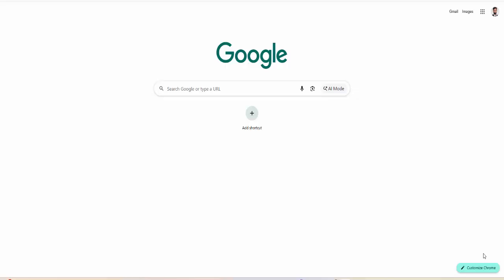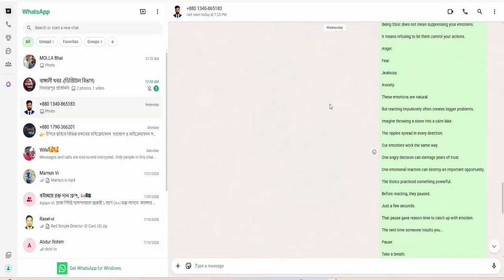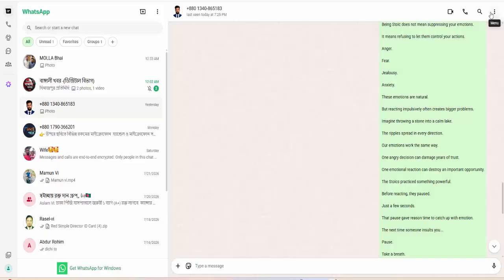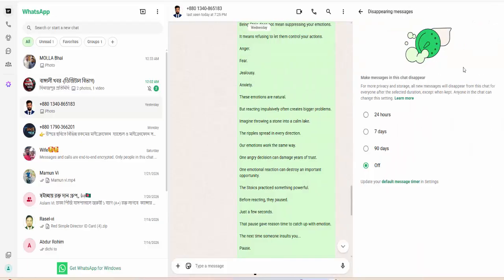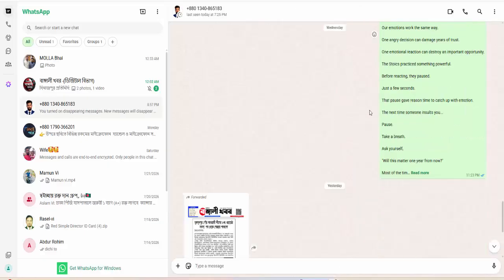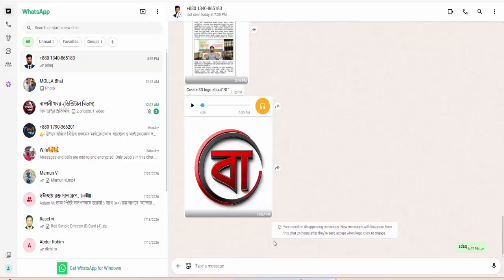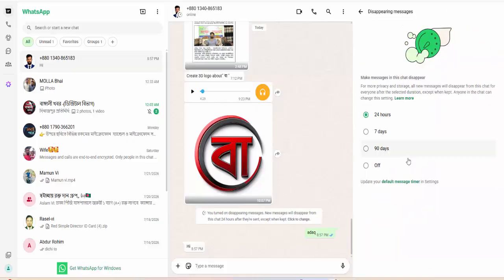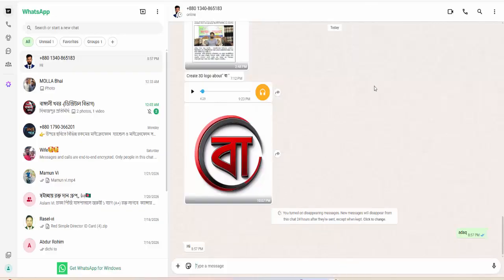How to Make Messages Disappearing in WhatsApp Account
Want to keep your WhatsApp chats more private? In this video, you'll learn How to Make Messages Disappearing in WhatsApp Account quickly and easily. Follow the step-by-step tutorial to enable disappearing messages so that new messages are automatically deleted after the selected time.

This guide covers:

How to enable disappearing messages in WhatsApp
How to choose the message duration
How disappearing messages work
Privacy tips for WhatsApp users
How to turn off disappearing messages

Whether you're using Android or iPhone, this tutorial will help you protect your privacy with WhatsApp's disappearing messages feature.